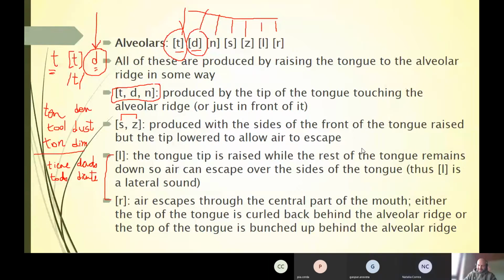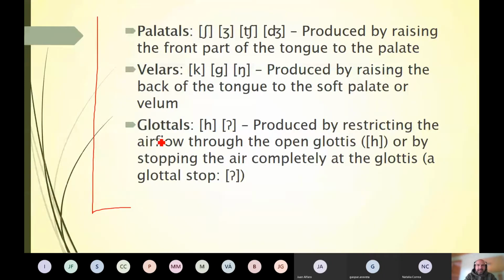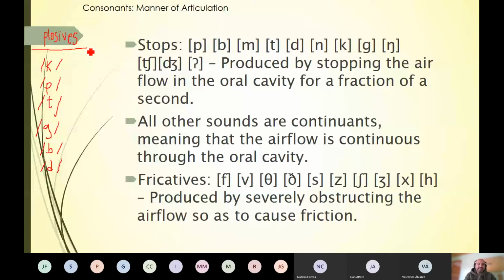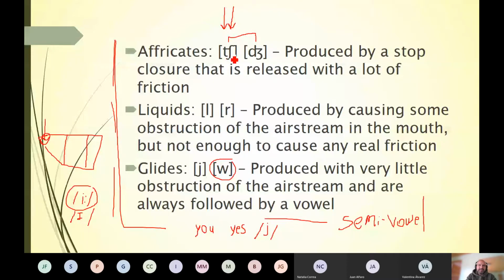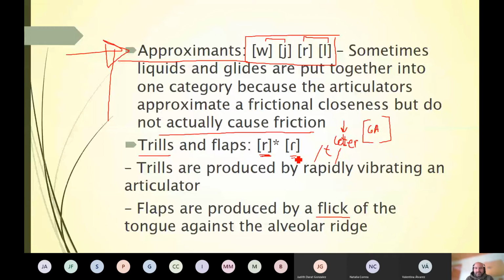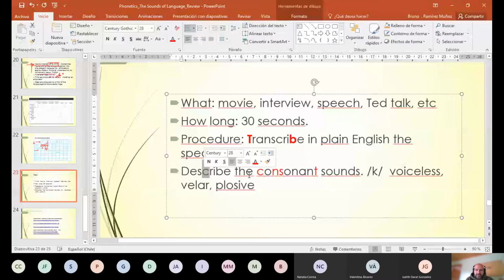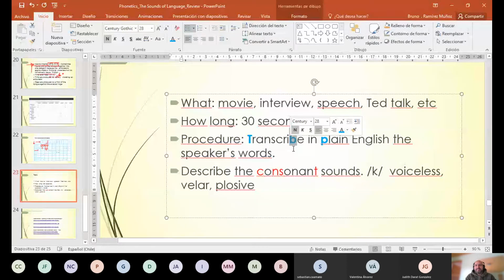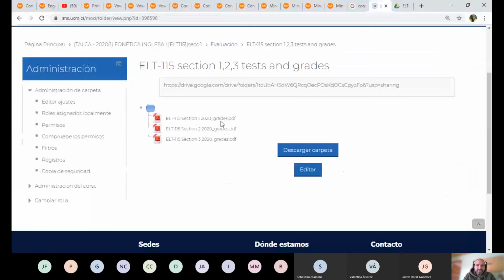ELT115 section 1 16 6 2020 part2